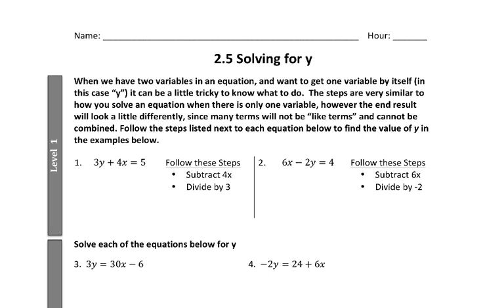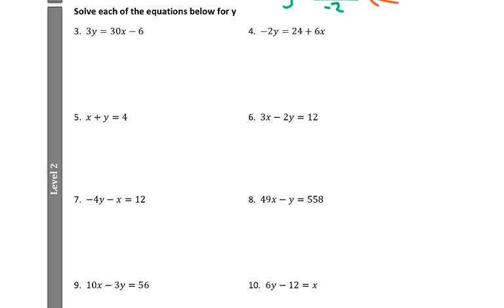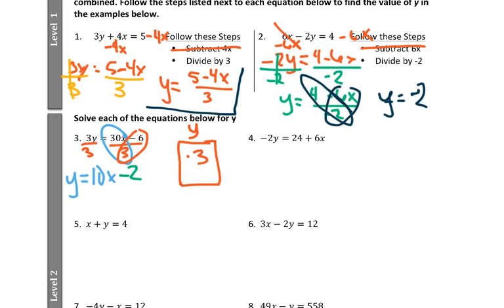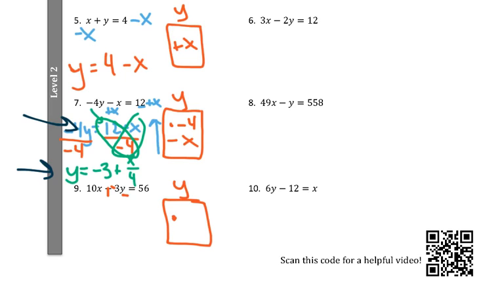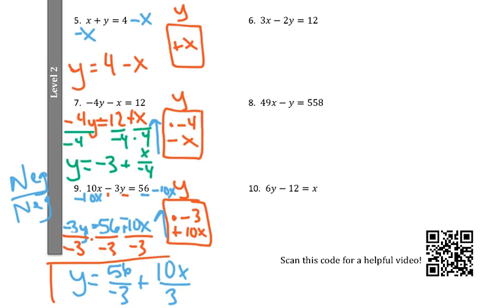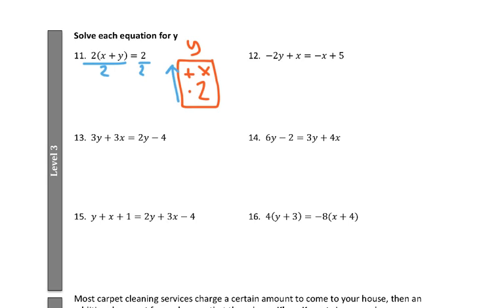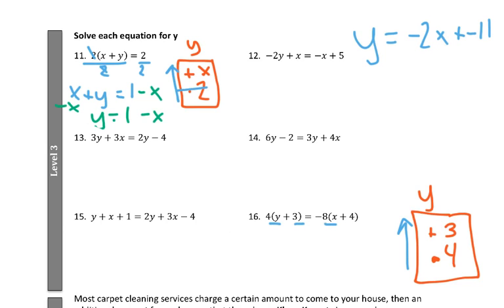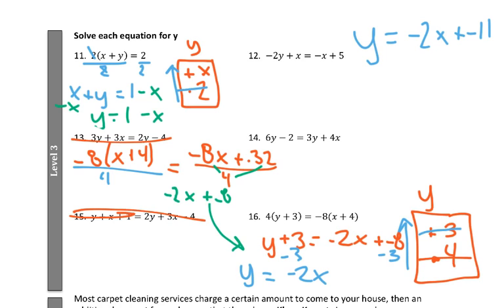2.5 Solve for y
Now that we're good at solving equations for one variable, it's time to solve equations when there are two! Oh the joy!